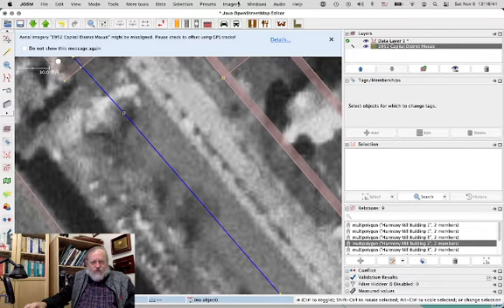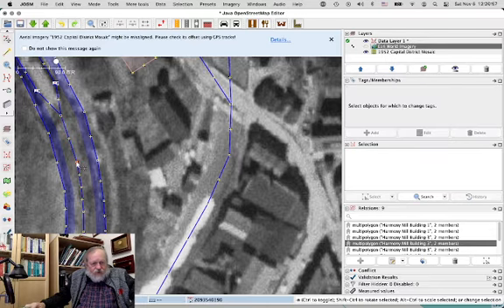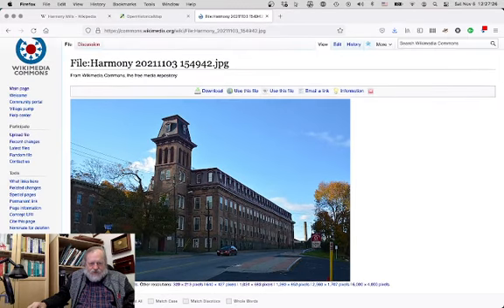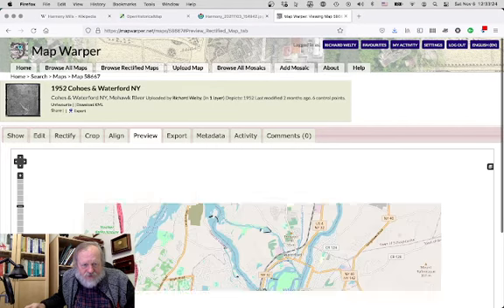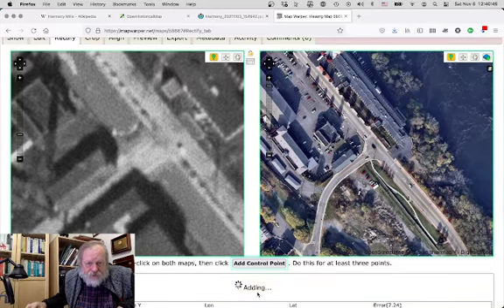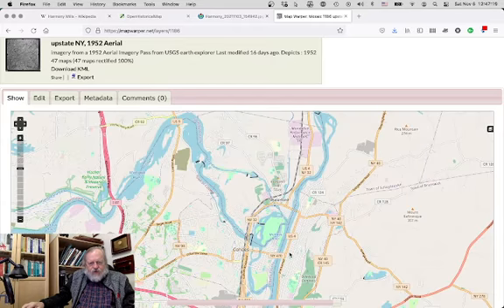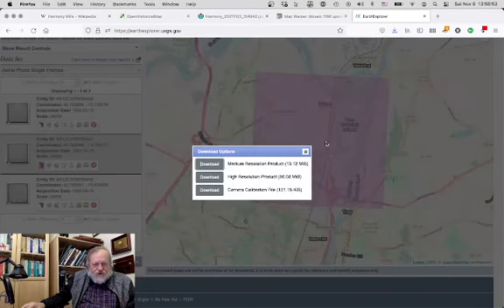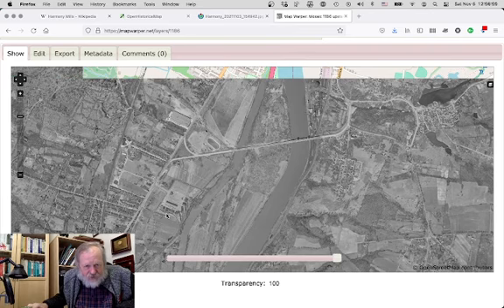2021 11 06 OpenHistoricalMap Twitch - never too much lifecycle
more lifecycle work with the Erie Canal and Harmony Mill.